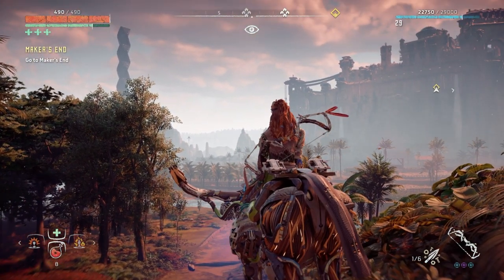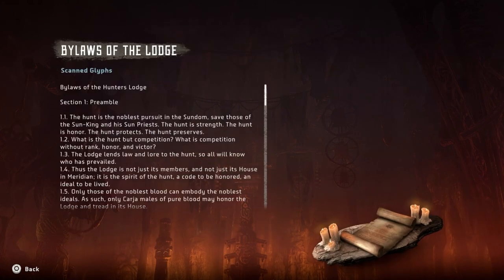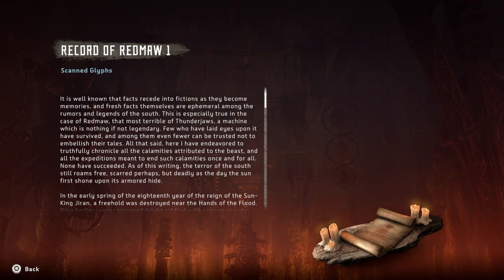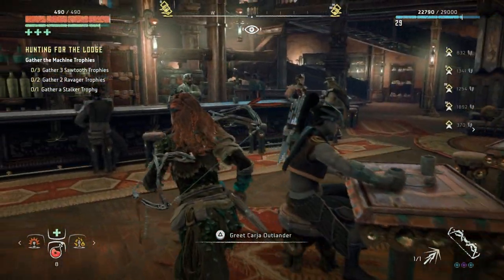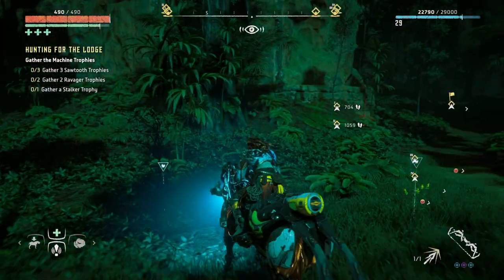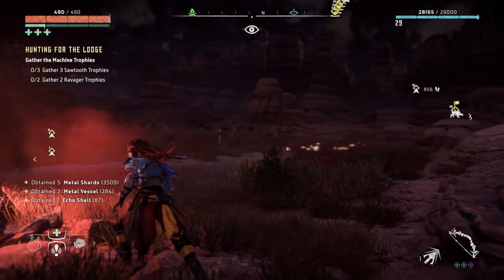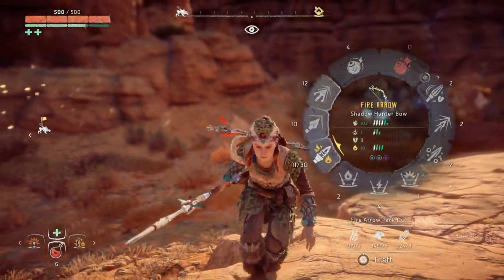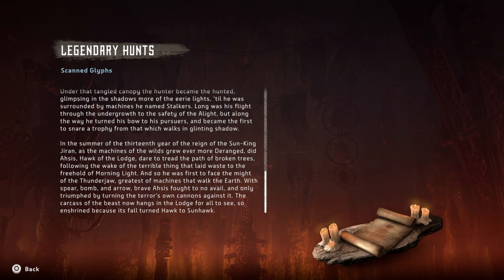Horizon Zero Dawn Let's Play ULTRA HARD Pt 30 Errand: Hunting for the Lodge | PS5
- Errand: Hunting for the Lodge

00:00:00 - Intro/Recap
00:02:07 - Errand: Hunting for the Lodge
00:03:55 - Ligan
00:05:30 - Aidaba
00:07:52 - Scanned Glyphs: Bylaw of the Lodge (SKIP if you want to)
00:14:31 - Ahsis
00:16:21 - Scanned Glyphs: Record of Redmaw 1 (SKIP if you want to)
00:23:19 - Talanah
00:25:40 - Gameplay
00:35:00 - Stalker Hunt
00:41:56 - Ravager Hunt
00:49:53 - Sawtooth Hunt
00:56:04 - Ahsis
00:56:55 - Scanned Glyphs: Legendary Hunts (SKIP if you want to)
01:01:02 - Wrap Up/Outro